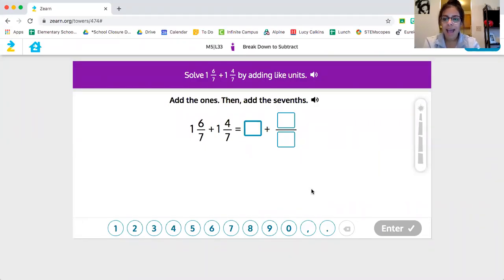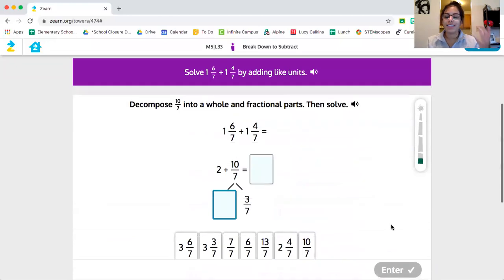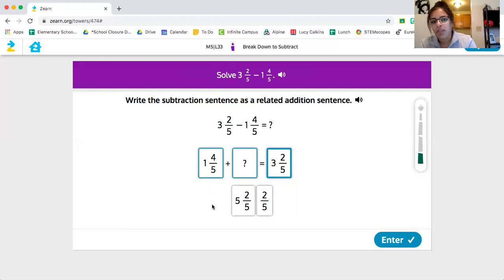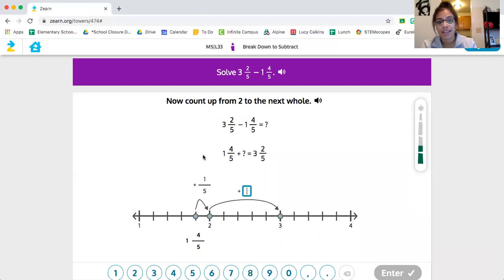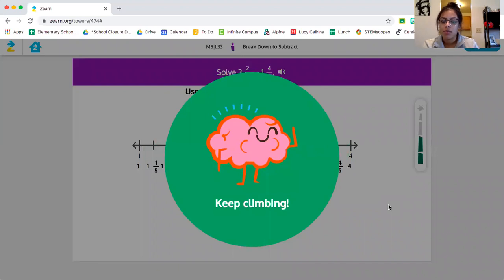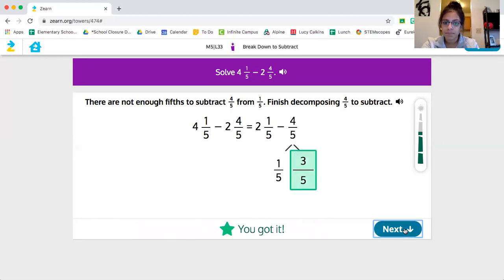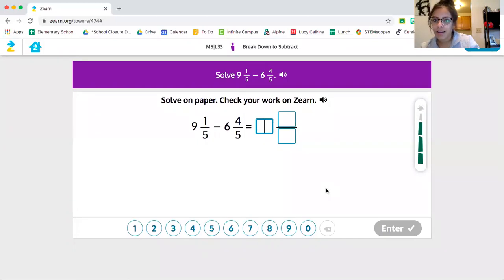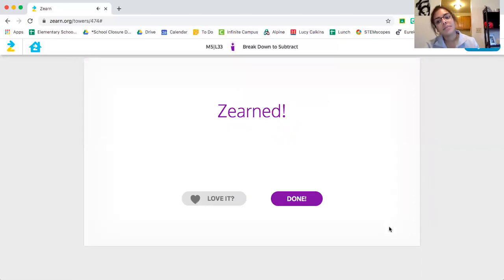Eureka Math - Tower of Power -G4 M5 L33